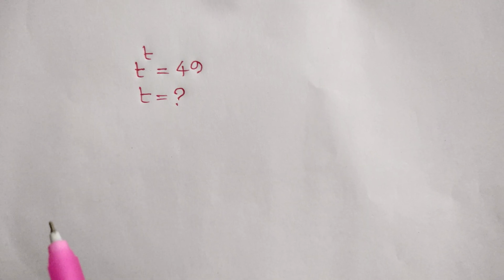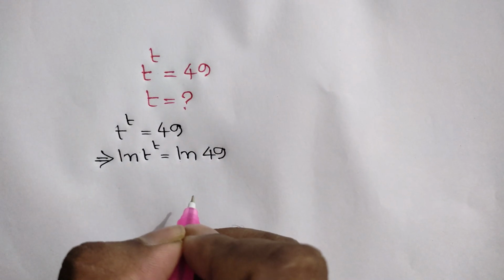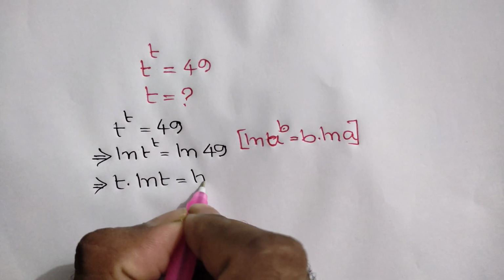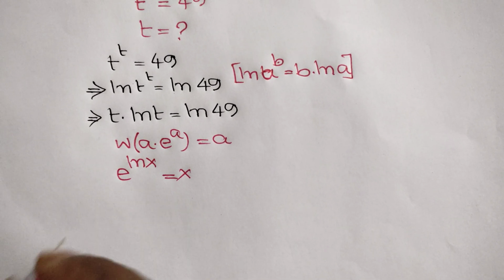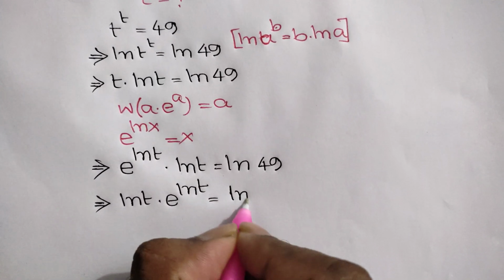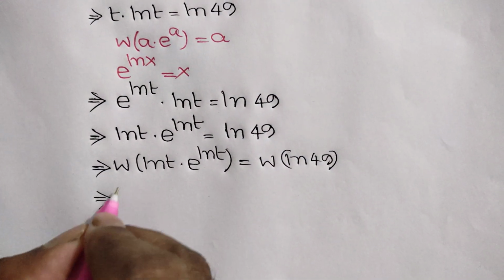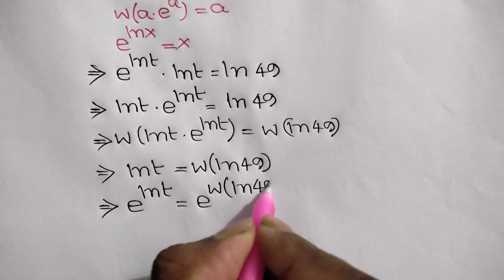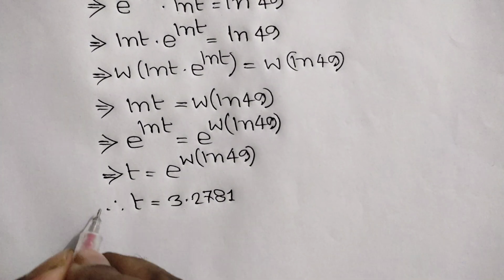"This Mysterious Equation t^t = 49 Will Blow Your Mind!" math olympiad problem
Can you solve the mind-bending equation t^t = 49? It looks simple, but the answer might surprise you! In this video, we break down the logic step-by-step and reveal the clever trick behind solving this exponential puzzle. Perfect for math lovers, Olympiad students, and curious minds—don’t miss this!

00:00-00:10 Introduction
00:10-03:16 Step-by-Step Solution
03:16-03:26 Final Solution
03:26-03:36 Conclusion

Today I will kiss you tips and tricks to solve the given Olympiad Math questions in a simple and easy way.

t^t = 49
math Olympiad,
Lamba double function,
Olympiad mathematics,
Mathematics Olympiad
Lamba function
Olympiad maths
linear algebra
math
Olympiad Math
math tutor Susharma
Susharma Ghosh
math Olympiad exam
Maths Olympiad
math Olympics
maths olympiad questions
Mathematical Olympiad
Olympiad exam
w function
algebra
Olympiad
Olympiad exam for class 2
2012 theory
Ioqm
exponential equations
differential equations class 12
differential equations
Ioqm preparation
Lectures
math geometry
maths problems
problem solving
math problem solve
equation solving
math solve
1, 2, 3 go
learn Math
exponent math problem
Olympic math
Premath
Problemas de logaritmos
Bmo 2024
Rmo maths olympiad
exponential equations
functional equations Olympiad
go wrong